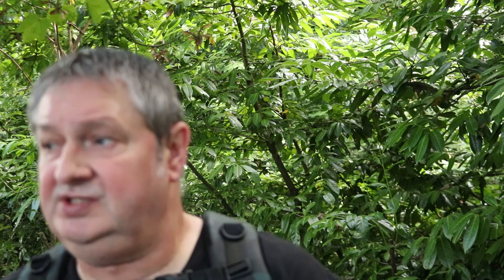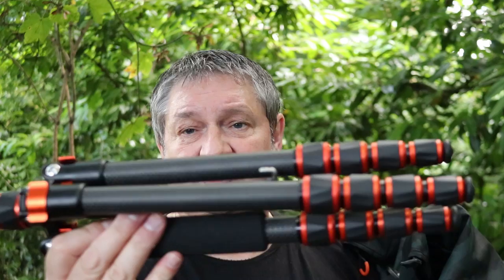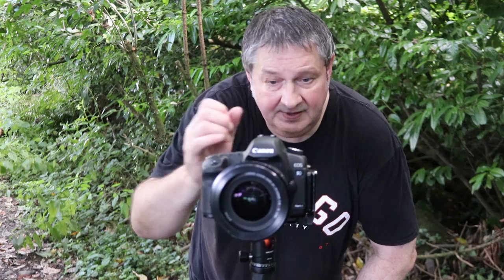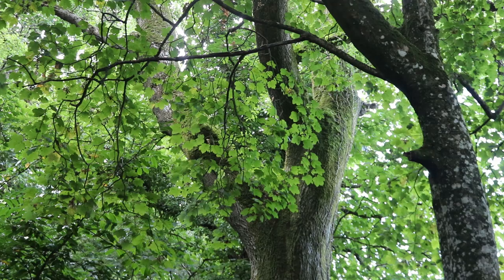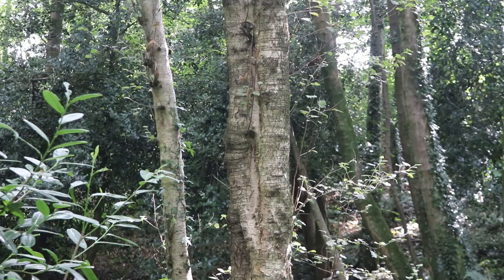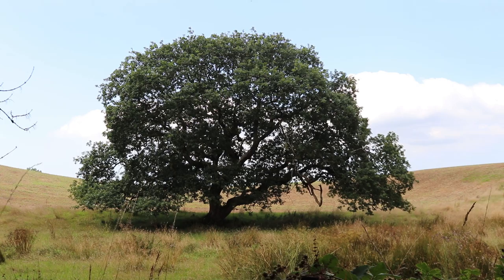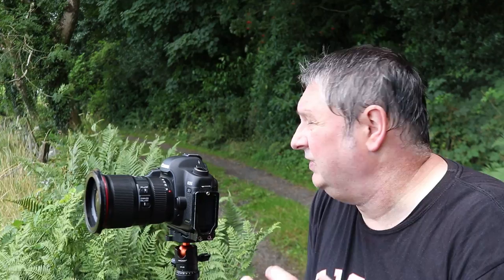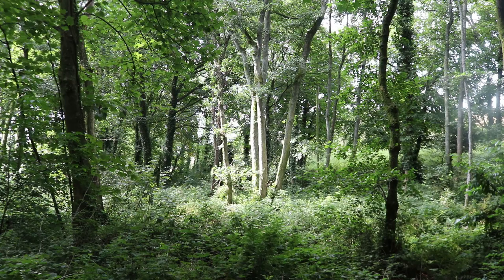Join Me Looking For A New Tree To Photograph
2022 Calendar Pre-Order
UK Price &16 inc p+p   Overseas £22 inc p+p
Please leave your name and address when emailing me...Thanks!